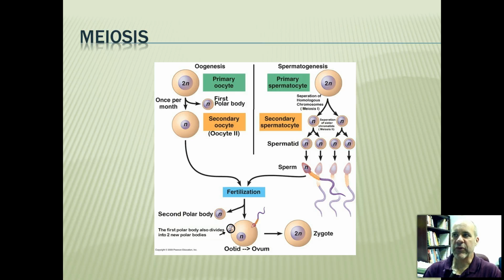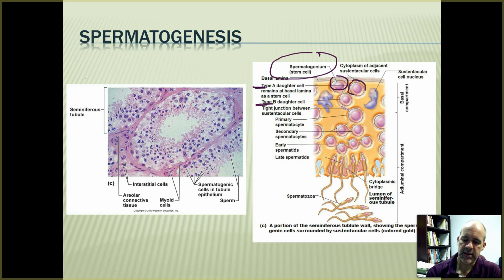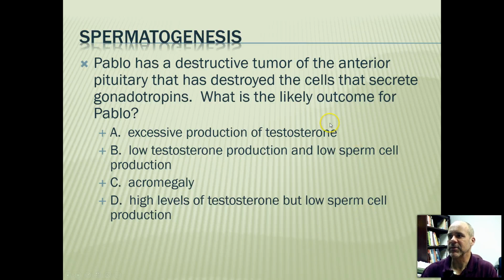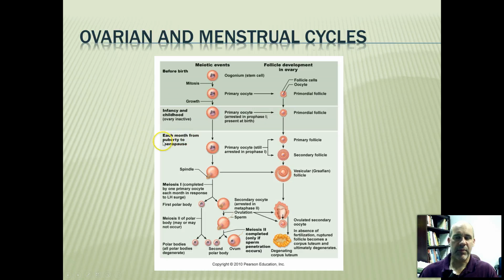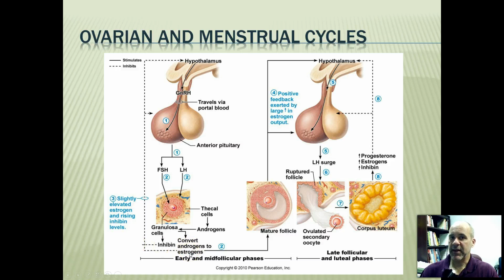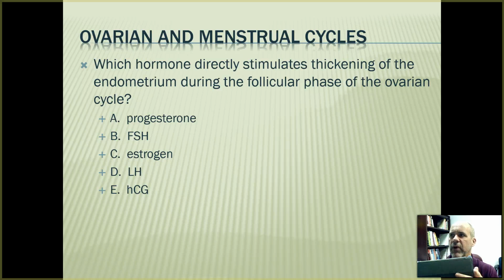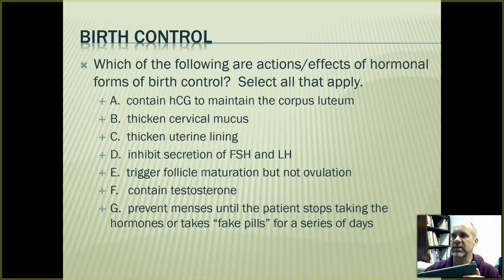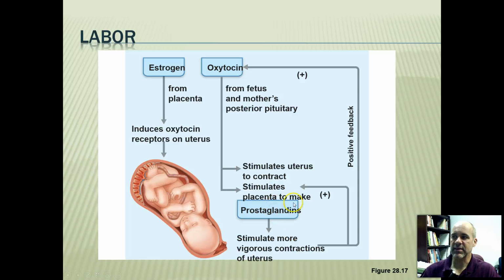BIO 202 - Unit 5 - Reproductive Physiology Review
This is a review session for the reproductive system part of Unit 5.  The review mainly focuses on sperm and egg cell formation and the ovarian/uterine cycles, since these are generally the most difficult topics for students.